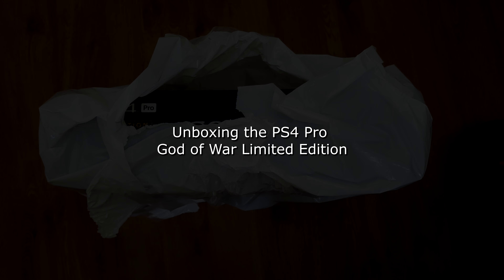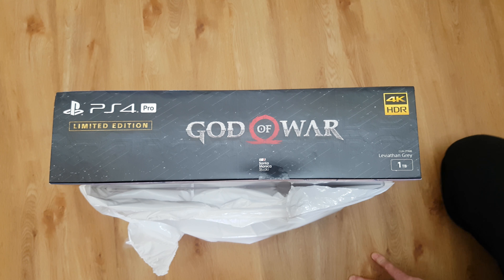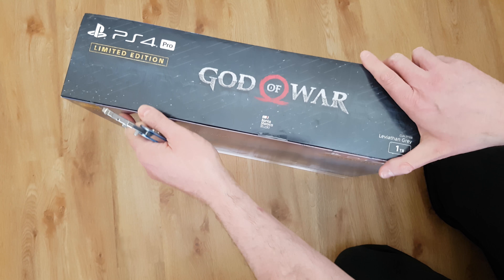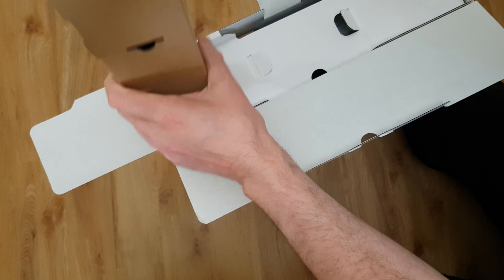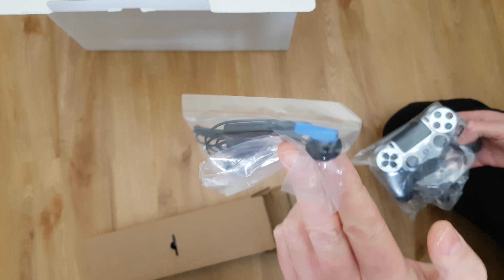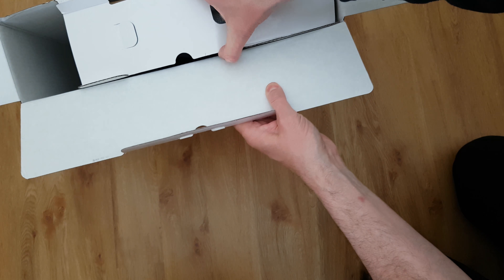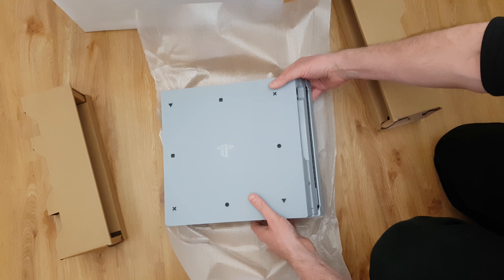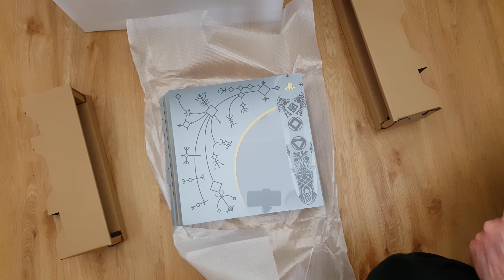Unboxing the PS4 Pro God of War Limited Edition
After the nightmare that was dealing with Amazon CS over the state of my God of War Collector's Edition, I thought it would be nice to do a more positive video, so here I am unboxing the God of War Limited Edition PS4 Pro.